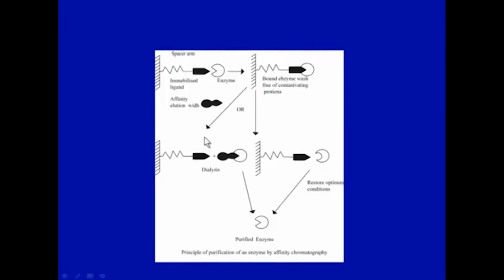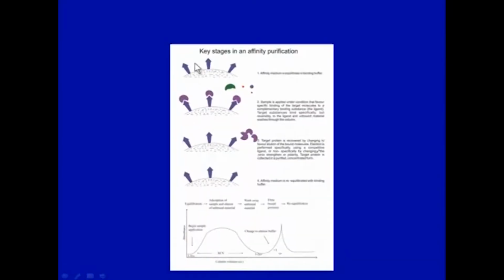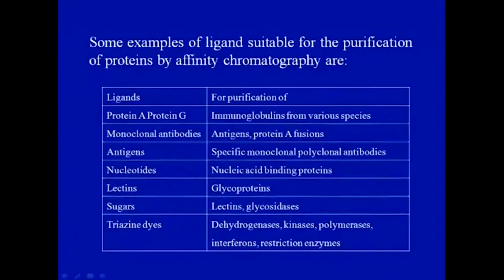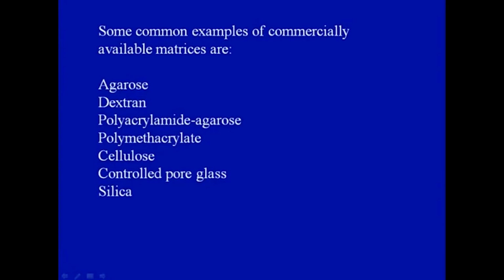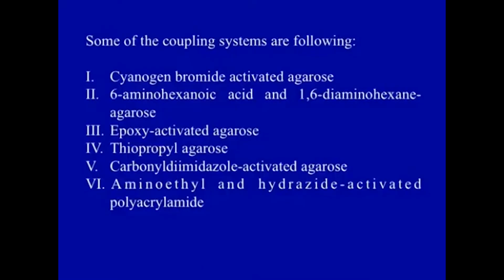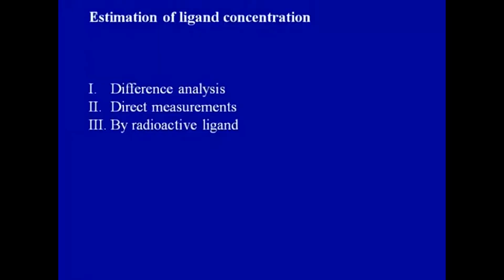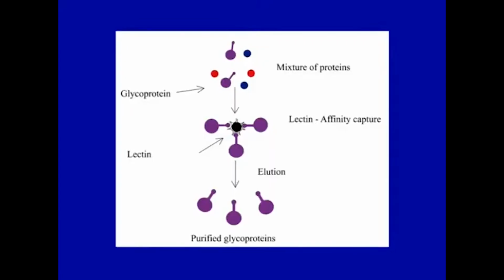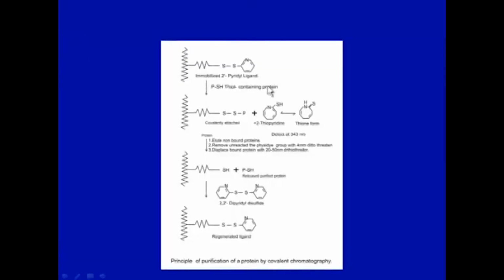Affinity chromatography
Subject : Biotechnology